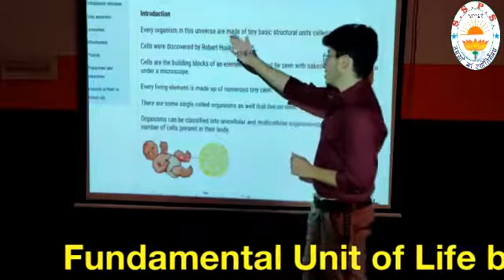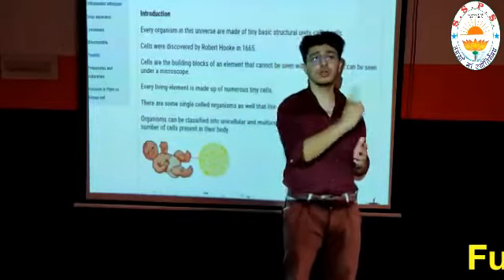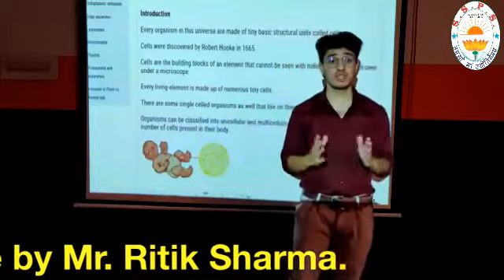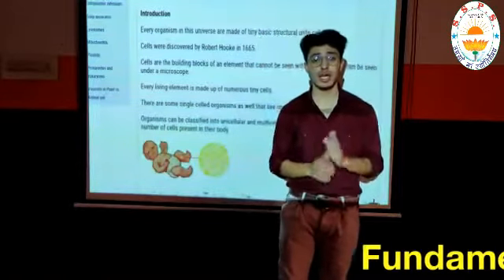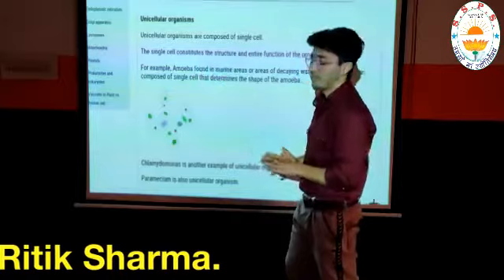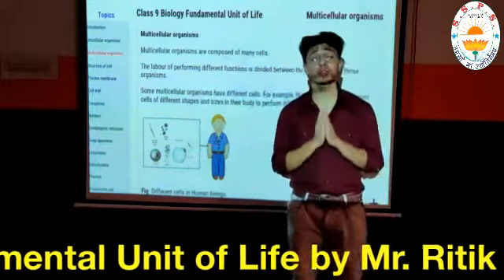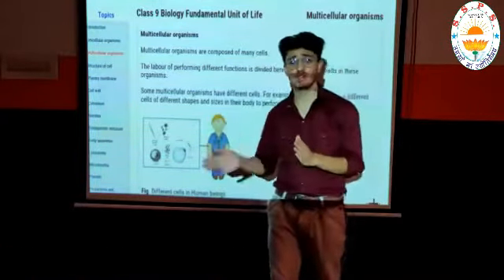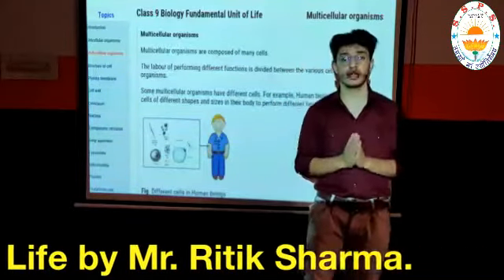Fundamental Unit of Life -1. by Mr. Ritik Sharma.